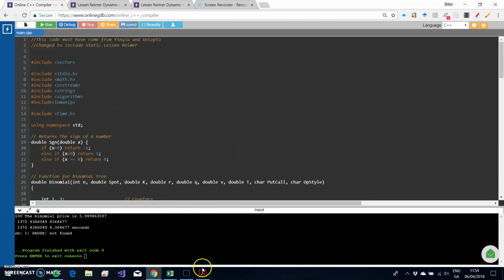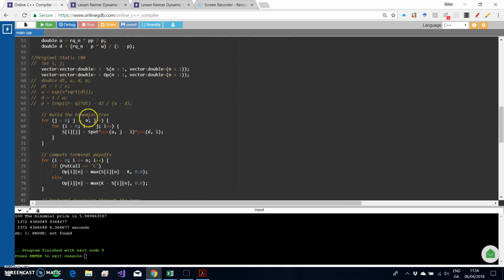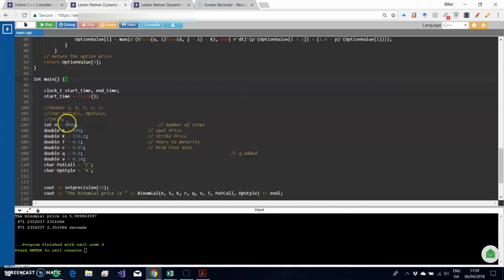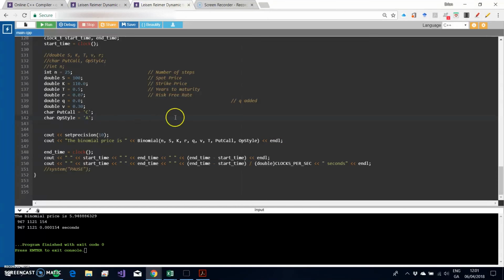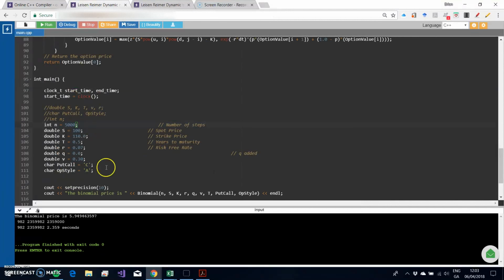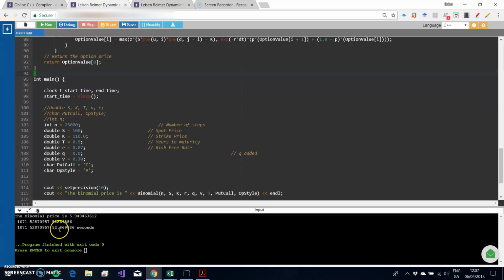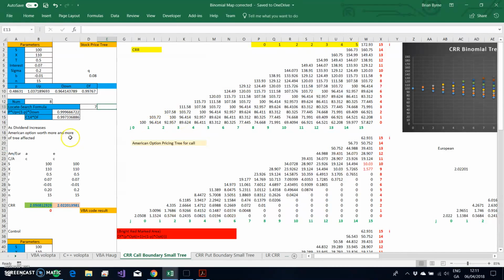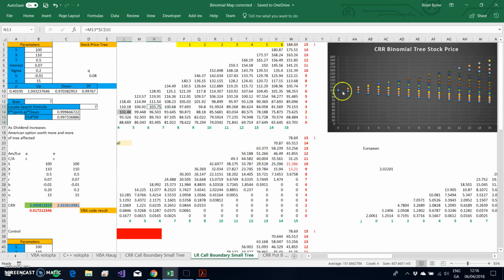Leisen Reimer up close 2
In this video I look at the Leisen Reimer binomial option pricing model. I consider three versions of the model set up in C++.
(1) Static
(2) Dynamic
(3) Dynamic and Truncated

The latter is the fastest for computation. The static model is the slowest and cannot reach 25,000 steps. I also illustrate that the Leisen Reimer tree has a different shape to the Cox Ross and Rubinstein tree. This can be illustrated in excel.